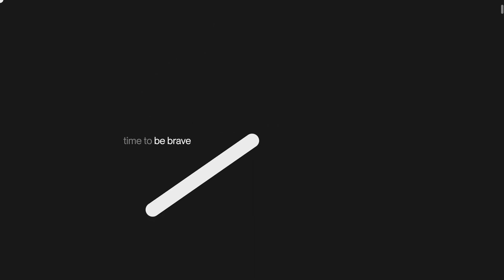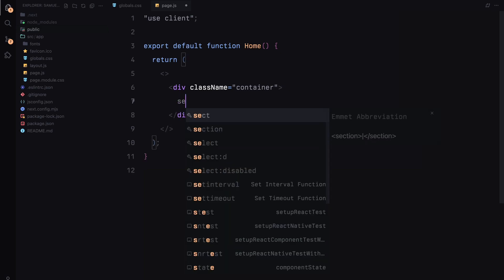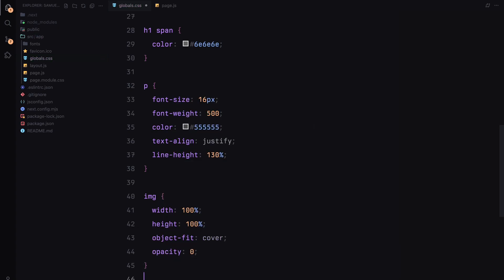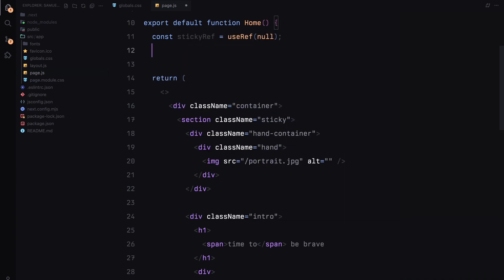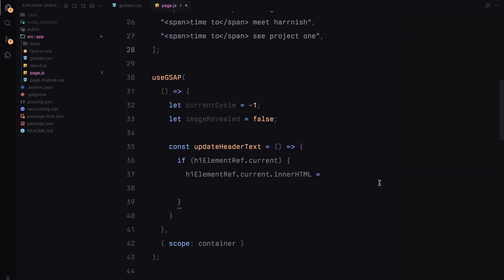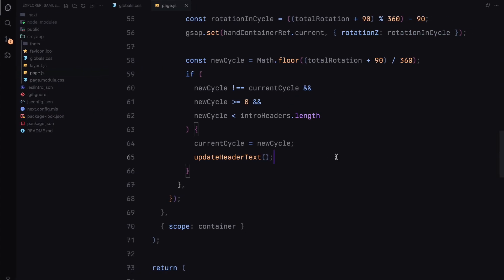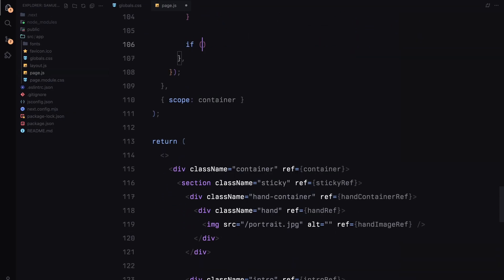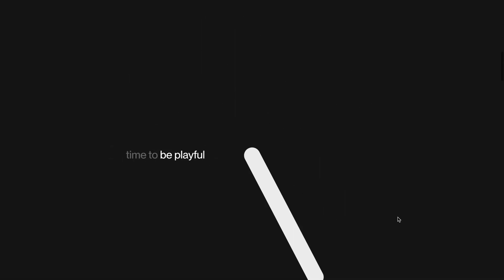Next JS Scroll Animation That Feels Like Magic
Learn how to create stunning scroll animations in NextJS using GSAP (useGSAP hook) and ScrollTrigger, bringing your site to life with dynamic content reveals and smooth transitions!